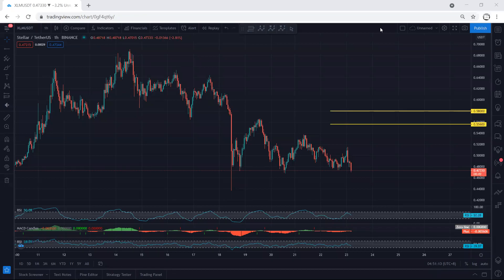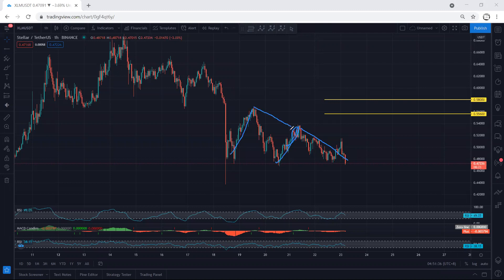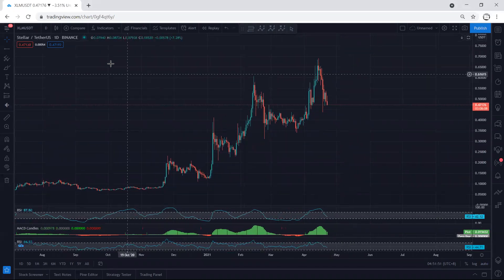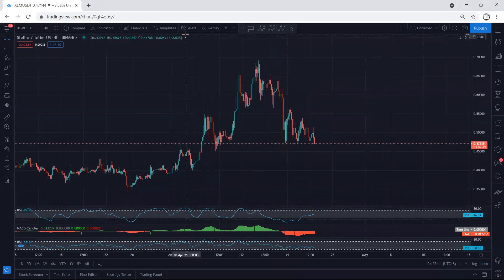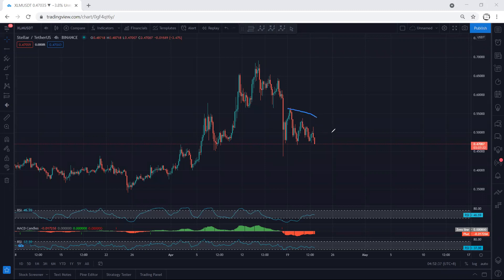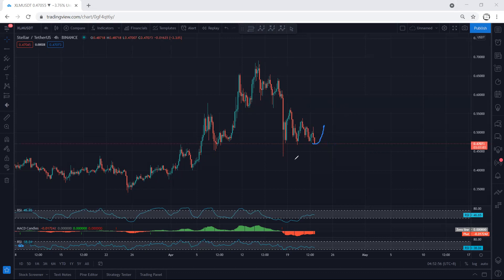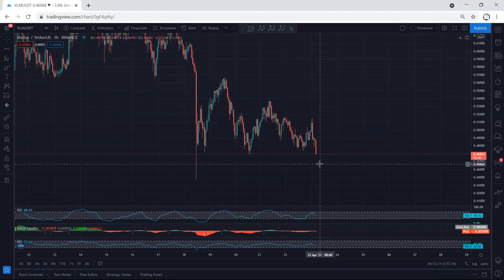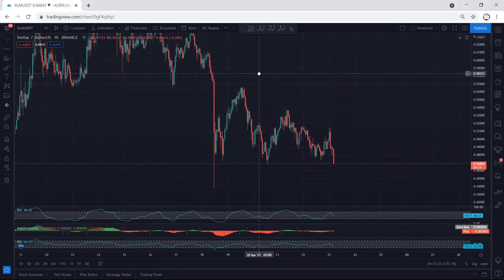XLM - Stellar Technical Analysis for April 23, 2021 - XLM